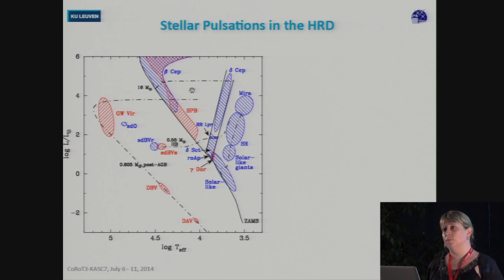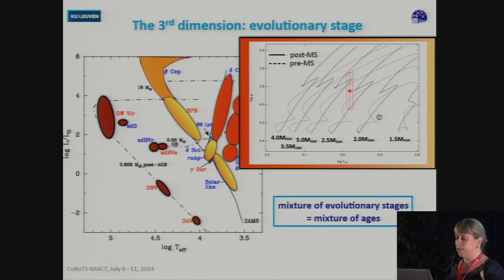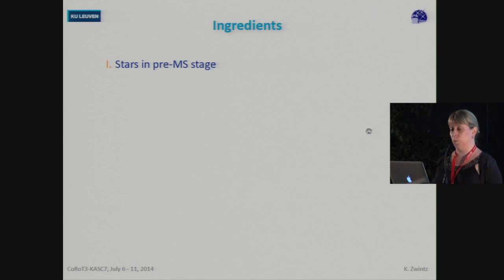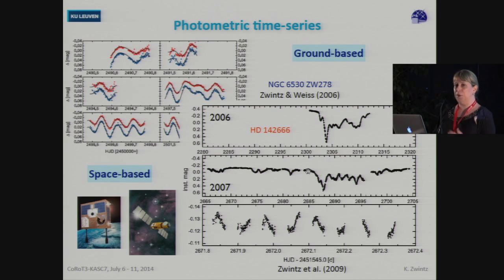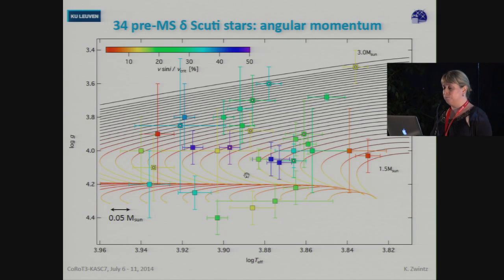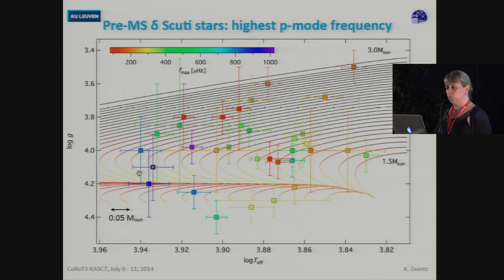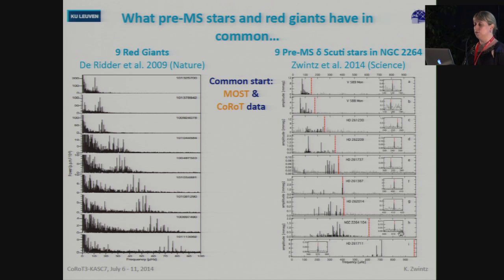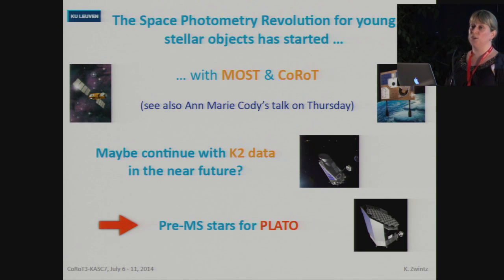CoRoT3-KASC7 #31 - K. Zwintz - Tracing early stellar evolution with asteroseismology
Title: Tracing early stellar evolution with asteroseismology: pre-main sequence stars in NGC 2264
Speaker: Konstanze Zwintz

Abstract: The earliest phases in the lives of stars define their complete evolutionary path until their death. Therefore, understanding the physical processes that occur in these early stages is essential. Although we have a general concept of how stars are formed and evolve, our current knowledge of early stellar evolution is limited. Asteroseismology has been proven to be a successful tool to unravel details of the internal structure for different types of stars in various stages of evolution well after birth. We can now show that it has similar power for pre-main sequence objects.

Using the CoRoT observations of NGC 2264 obtained during the two Short Runs SRa01 in 2008 and SRa05 in 2011/12, several delta Scuti and gamma Doradus type pulsating pre-main sequence stars have been detected and analyzed. The combination of CoRoT data with measurements obtained by the MOST and Spitzer space telescopes during the CSI2264 campaign and with high-resolution spectroscopy from ground allowed for the first time to probe early stellar evolution with asteroseismology. Here we present the latest results showing evidence for a relation between the pre-main sequence stars' oscillatory behaviour and their relative ages.